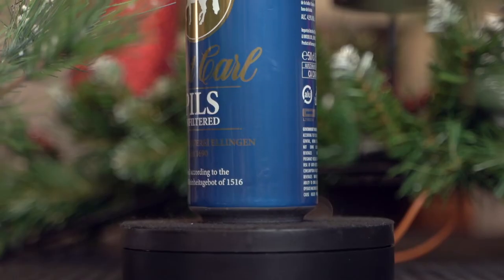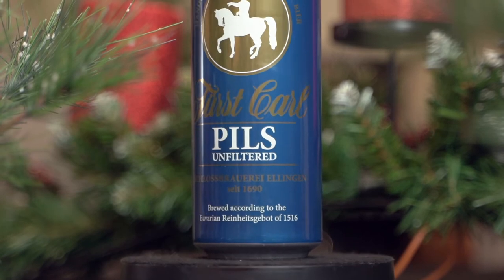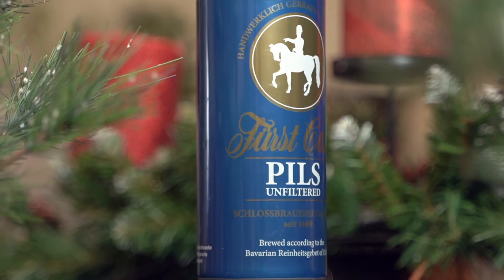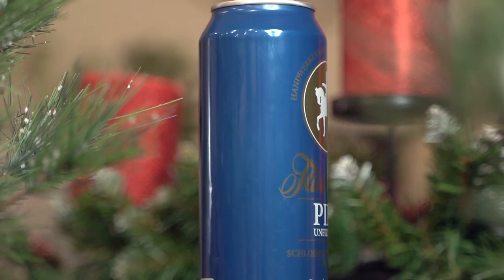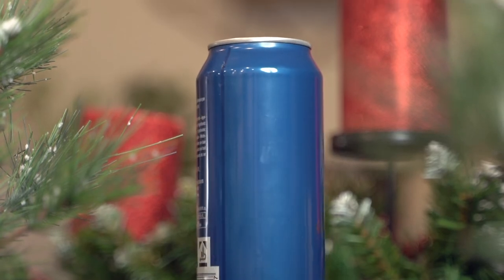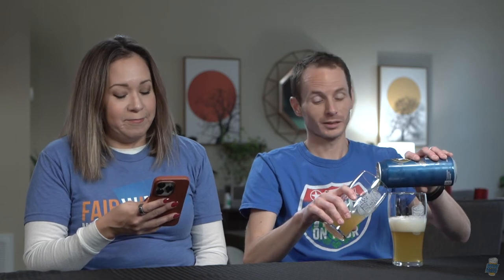Costco Brewer's Advent Calendar - Furst Carl Schlossbrauerei Pils Review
🔗 Brewery Links🔗